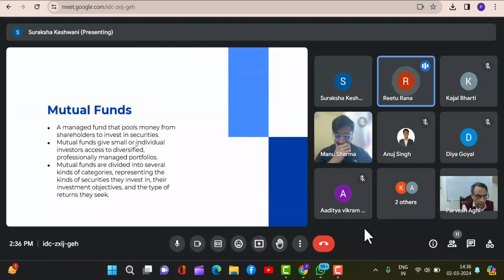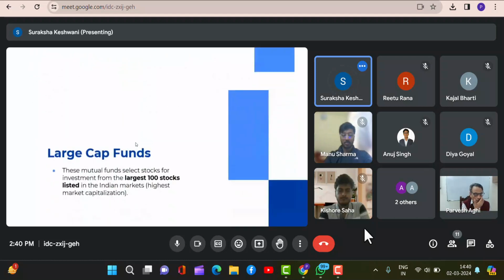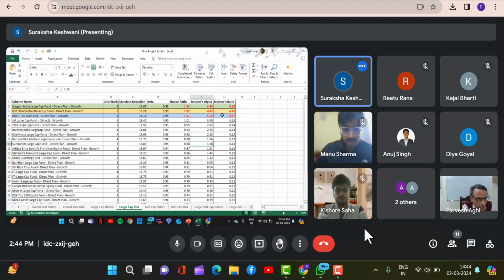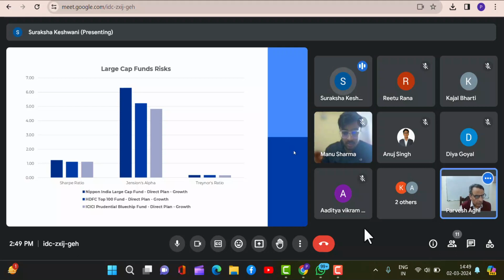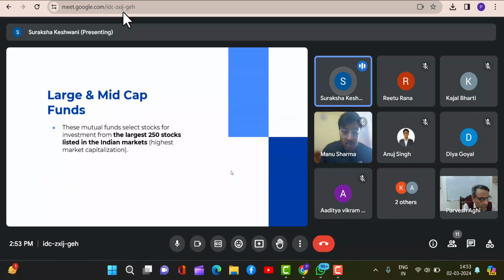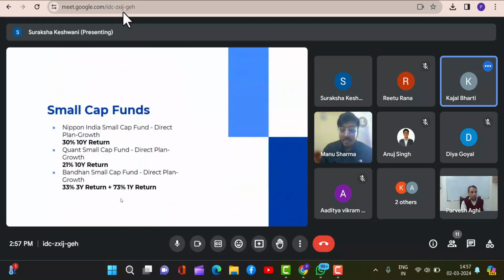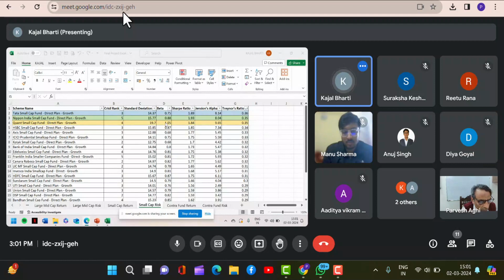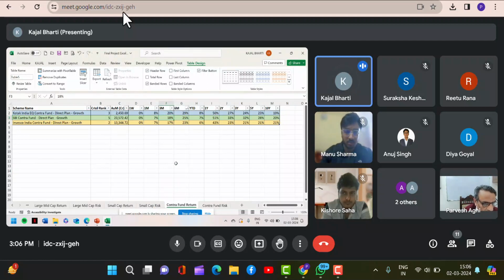Group Presentation MBA Shivnadar Students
Mutual Funds Analyisis